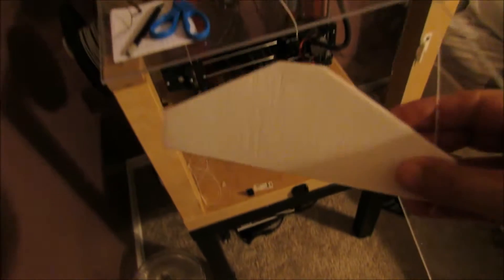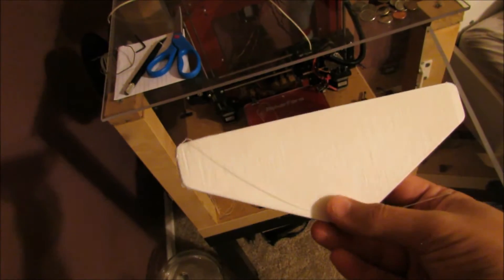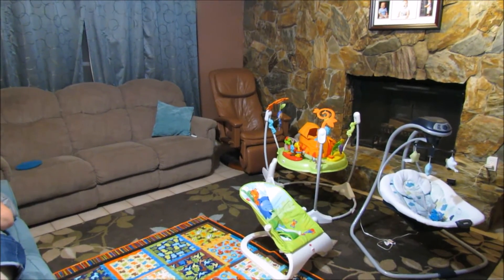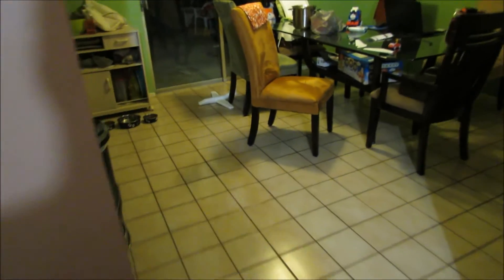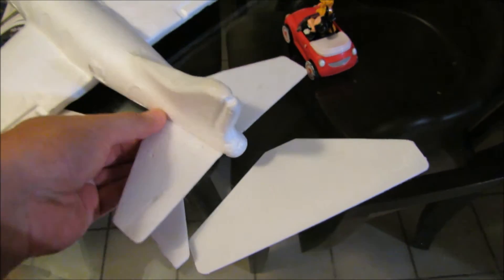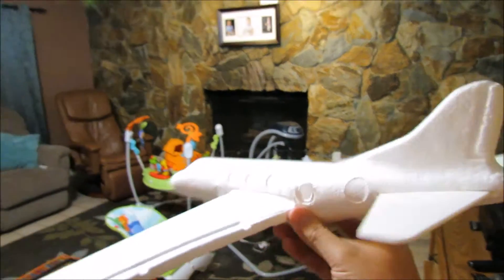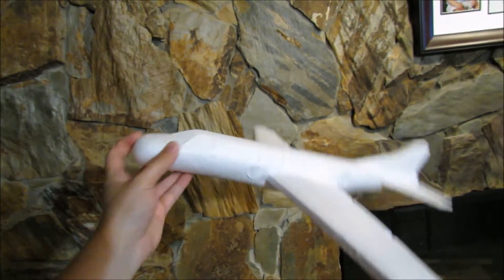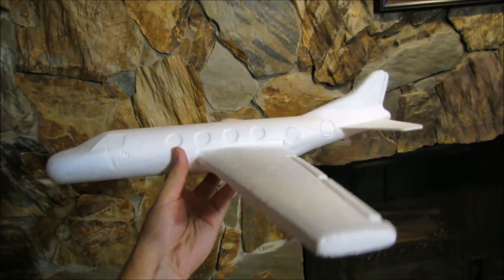3D Printed ABS Plane Wing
Can i replace these Styrofoam Plane Parts with ABS Printed Plastic?  Lets find out!